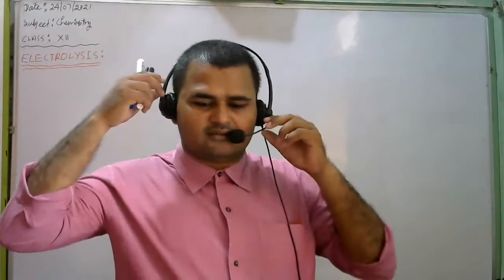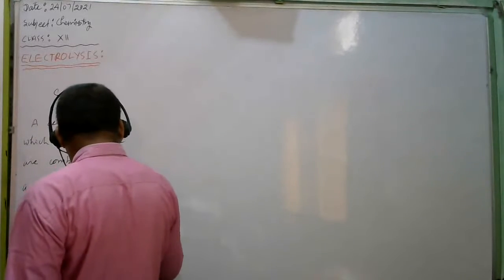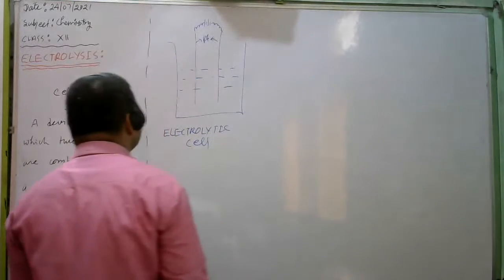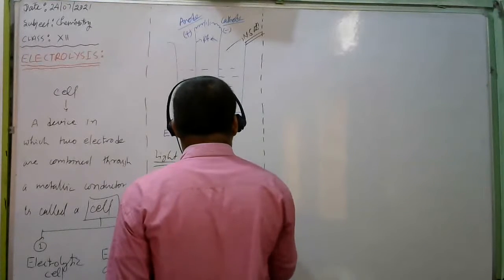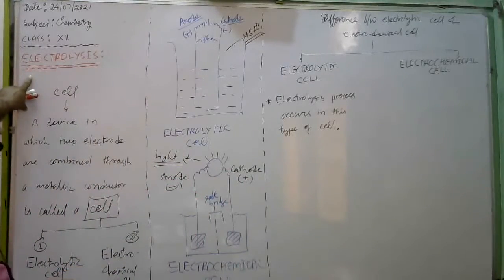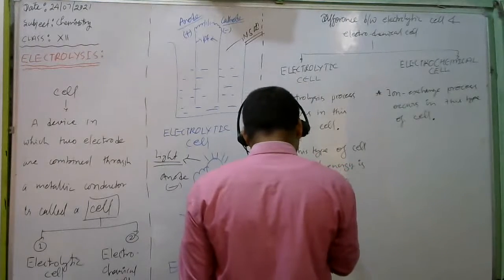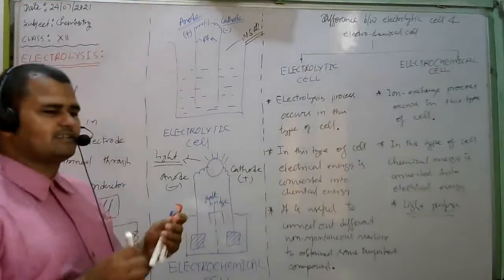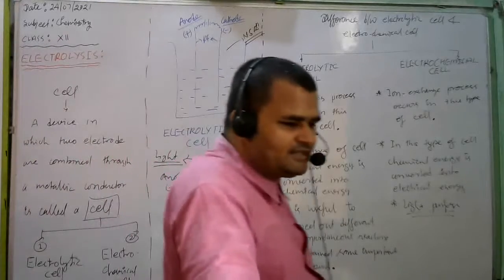Class - 12th Topic - ELECTROLYSIS By Anil Sir